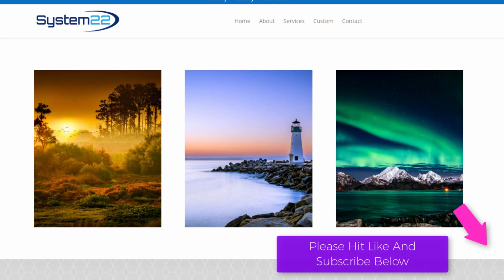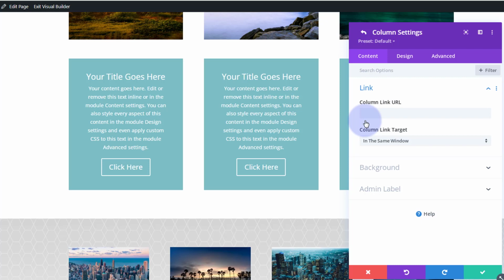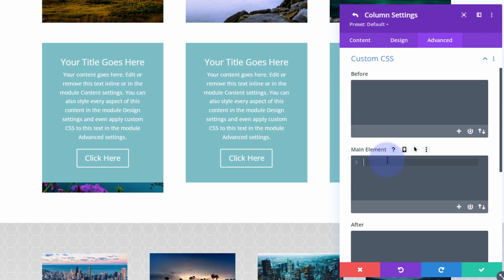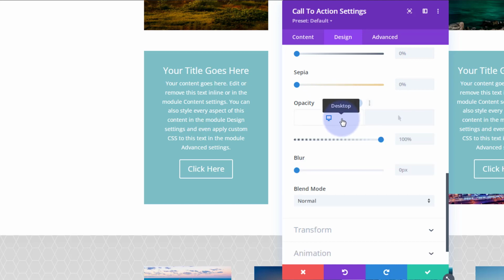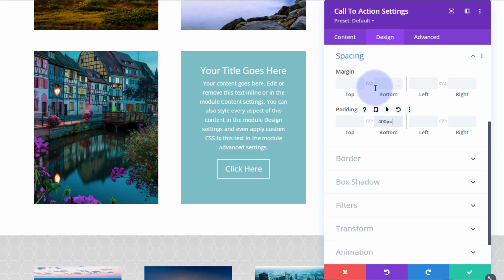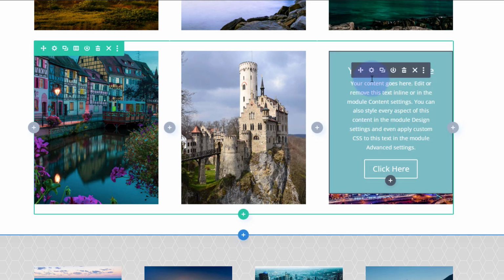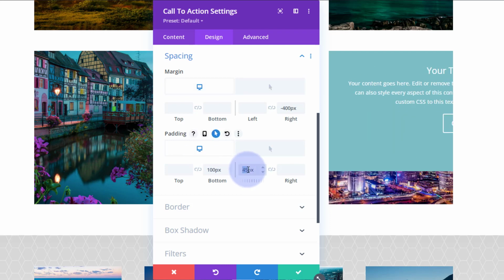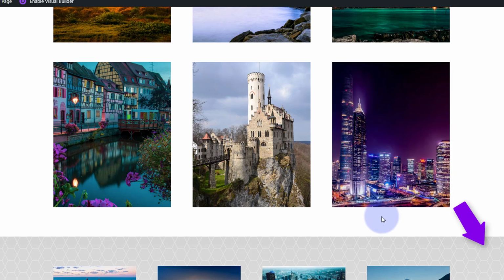Divi Theme Image Text Hover Effects You Never Knew About 👈👈👈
How to create 3 image to text hover effects with the Divi Theme. In this video we will be creating some hover effects, when you hover over an image, one will have text fade in, one will have text drop down and the third will have the text slide in from the right. Today we will be demonstrating how to build this great feature with the Divi Call To Action Module. This is a very eye catching and a great interactive element to have on your Divi site.

In this video we will cover:

Adding A 3 Column Row.
Adding A Divi Call To Action Module.
Adding A Background Image To The Column.
Using The Custom CSS Panel.
Writing The CSS Code.
Hiding Column Overflow.
Duplicating The Divi Call To Action Module.
Using The Opacity Filter.
Creating A Hove State.
Using Negative Margin For Positioning.

So, follow along with the video and see how to create a image to text overlay hover effect with the Divi Theme.

v=ZAO2MH0dQtk&list=PLqabIl8dx2wo8rcs-fkk5tnBDyHthjiLw

v=rNhjGUsnC3E&list=PLqabIl8dx2wq6ySkW_gPjiPrufojD4la9

height:400px;

CHAPTERS

00:00 Introduction
00:57 Adding A 3 Column Row.
01:18 Adding A Divi Call To Action Module
02:35 Adding A Background Image To The Column.
03:20 Using The Custom CSS Panel.
03:53 Hiding Column Overflow.
06:37 Using The Opacity Filter.
06:58 Creating A Hover State.
09:25 Using Negative Margin For Positioning.
14:20 Using Wireframe View.
15:32 Result.